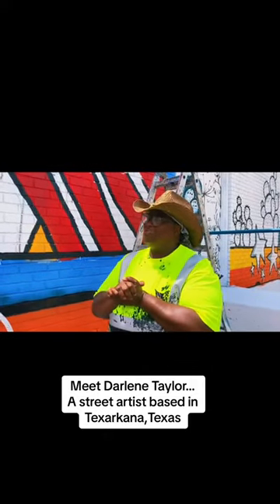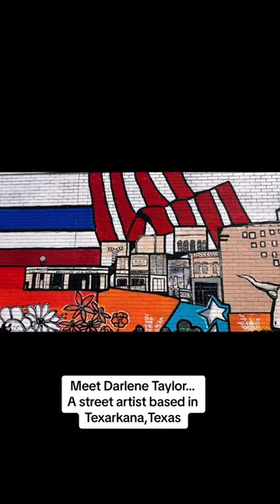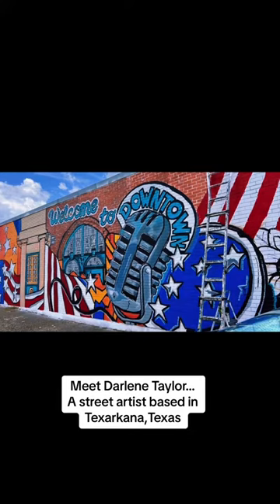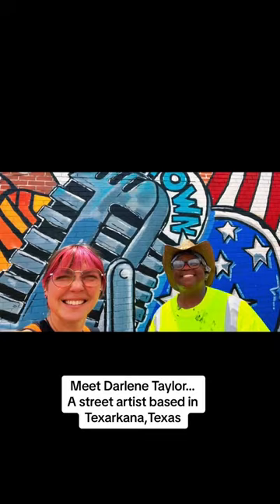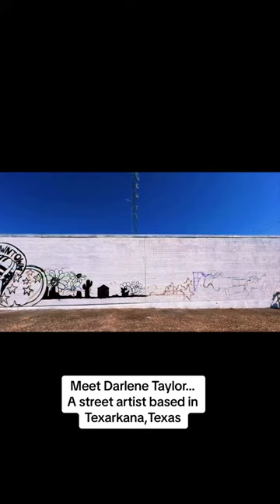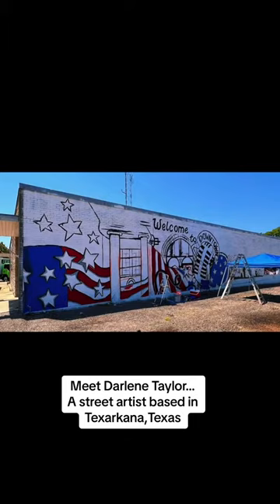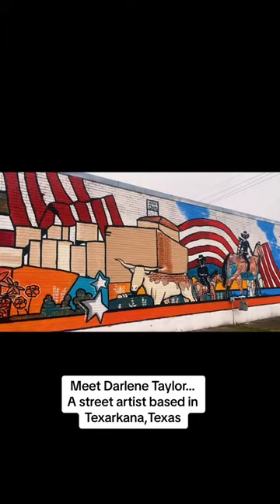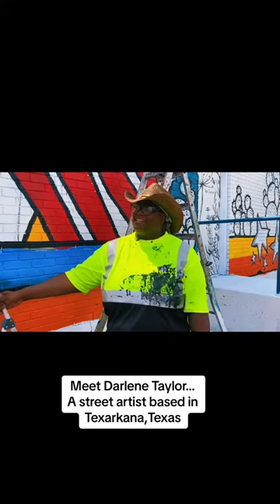art Do you love art? Meet Darlene Taylor A street artist based in Texarkana,Te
art Do you love art? Meet Darlene Taylor A street artist based in Texarkana,Texas.